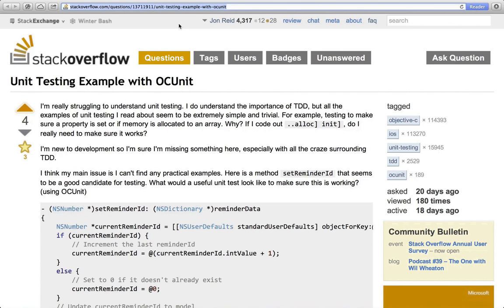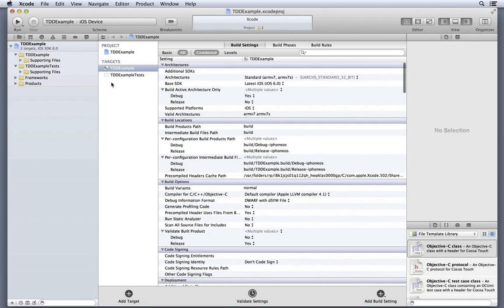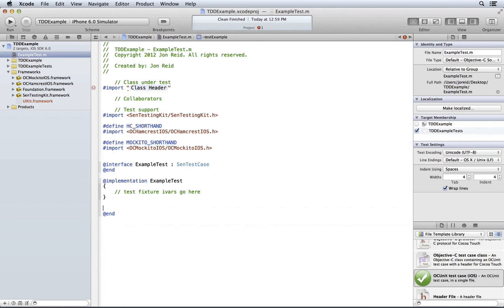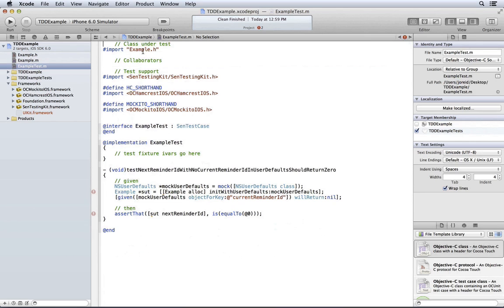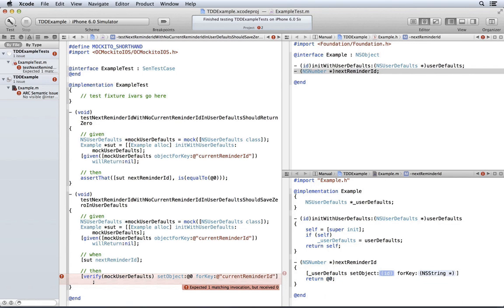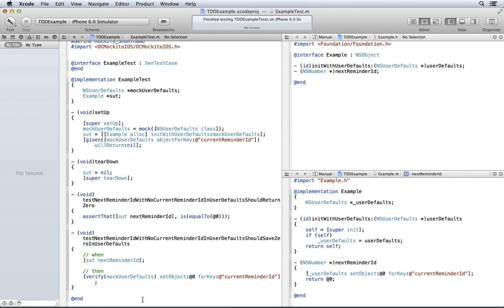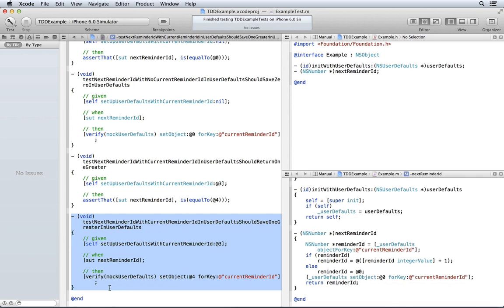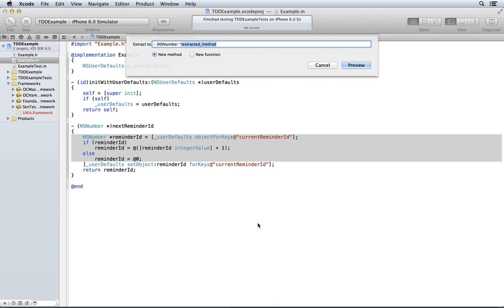Objective-C TDD: How to Get Started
People complain that examples of test-driven development for iOS are too trivial, so here's a non-trivial example. You'll learn dependency injection, useful tools, and the 3-step waltz of test-driven development.